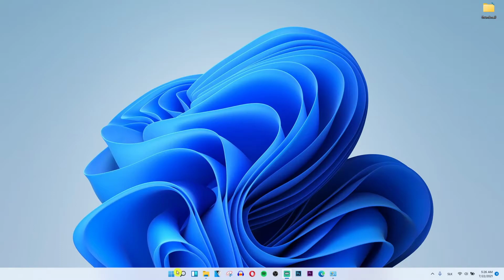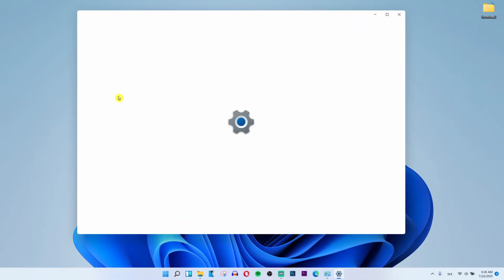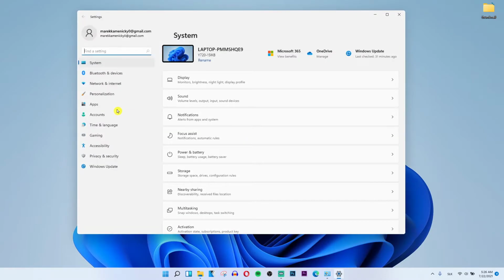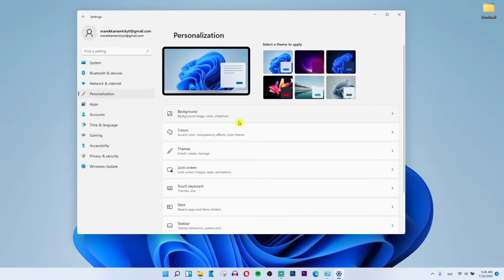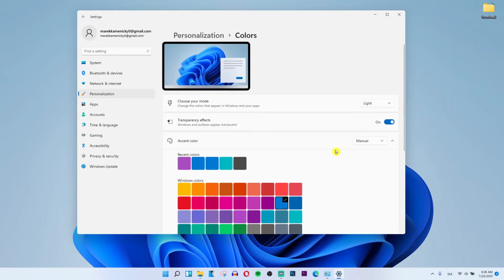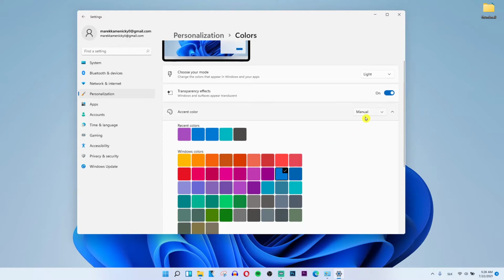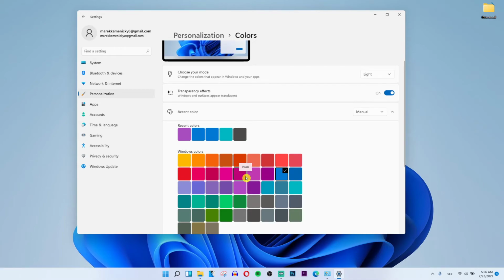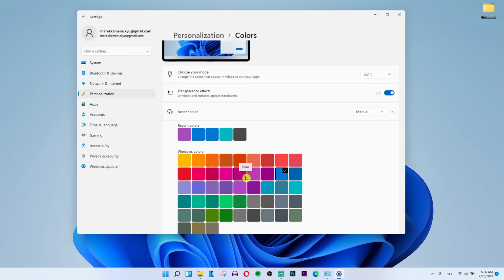How To Change Accent Color In Windows 11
In this video you will find out How To Change Accent Color In Windows 11

GET AMAZING FREE Tools For Your Youtube Channel To Get More Views:
Tubebuddy (For GROWTH on Youtube):